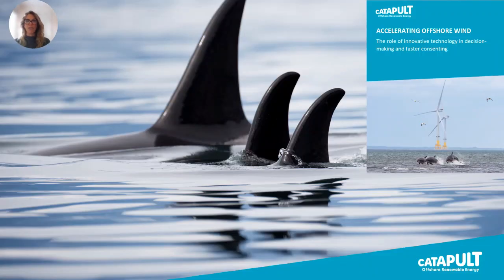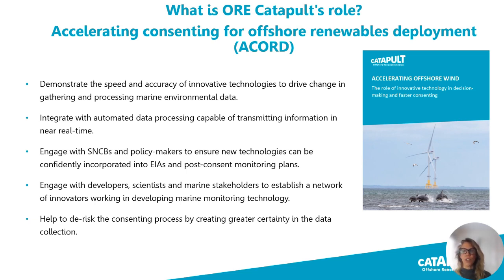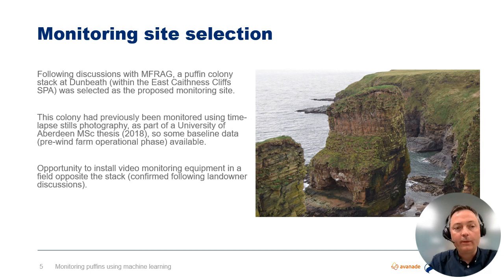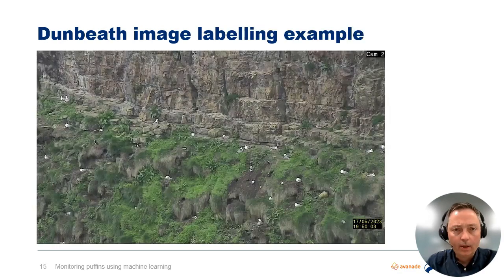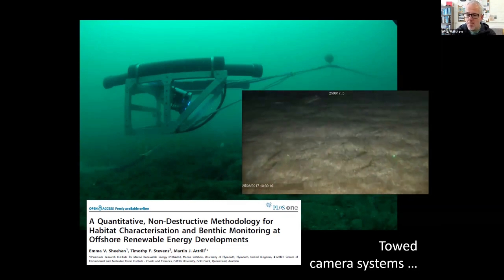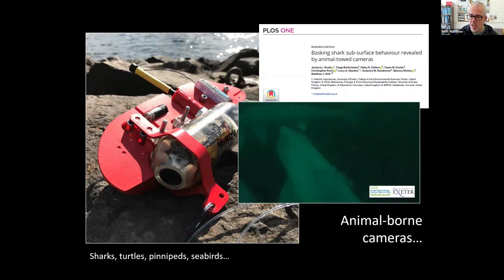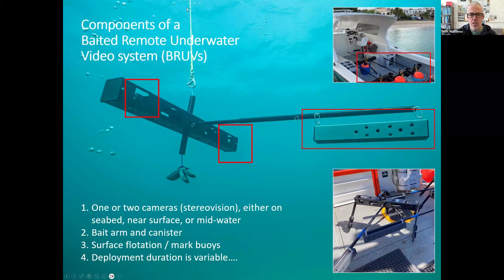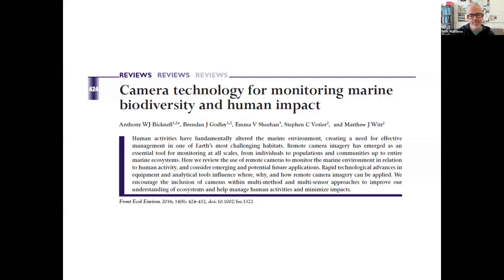12 ScotMER Symposium Novel Approaches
Presentations from the 6th ScotMER Symposium on research projects:

1. ORE Catapult - Caroline Whalley

2. Project Puffin by Beatrice Offshore Wind Farm - Joe Deimel

3. Baited Remote Underwater Video (BRUV) - Matthew Witt